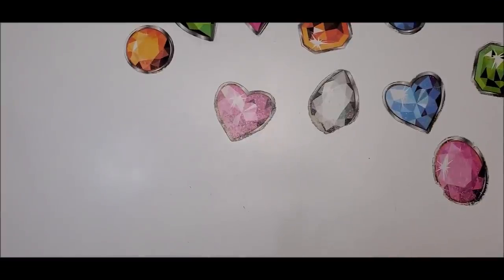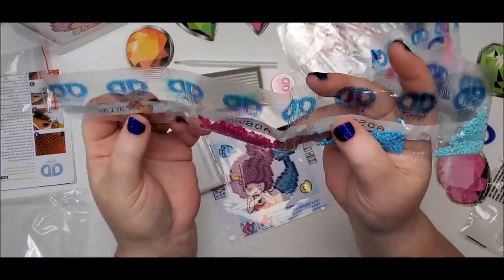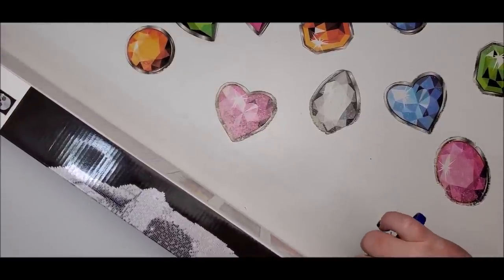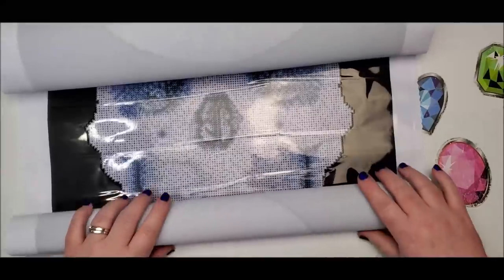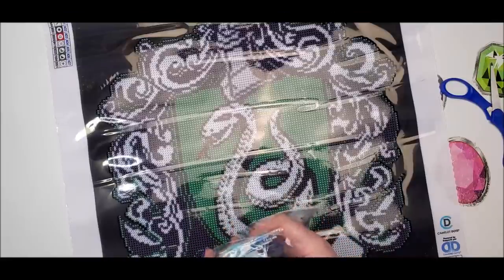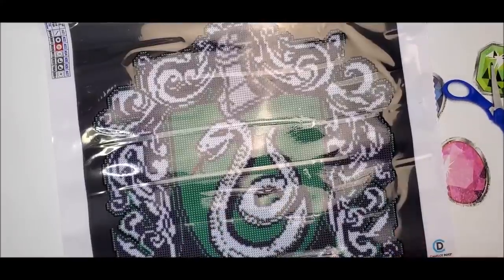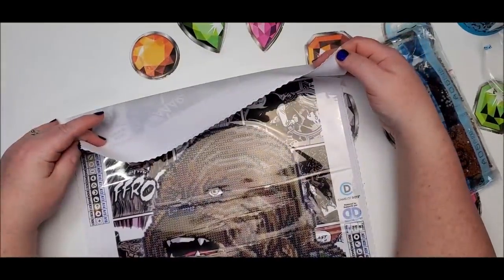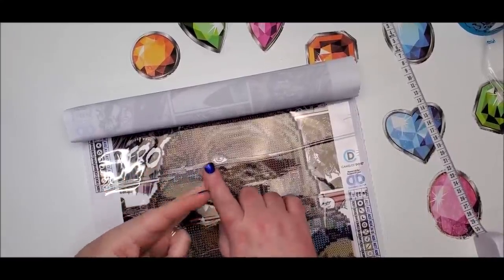Camelot Dotz?? - Unboxing my Diamond Dotz Haul of All NEW Designs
This video will have a follow-up video showing all about the new Diamond Dotz Freestyle.  Here are the links to the Diamond Dots to DMC conversion chart and the Diamond Dotz color name files.
Leisure Arts by Diamond Dotz on Amazon
Captain America on Amazon
Thor on Amazon
Spiderman on Amazon
Ironman on Amazon
Avengers on Amazon

97448